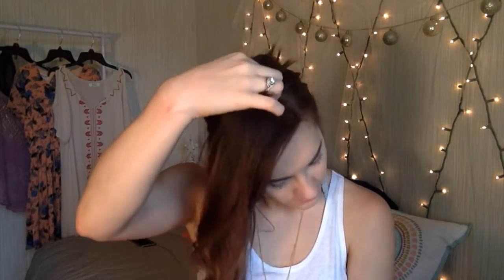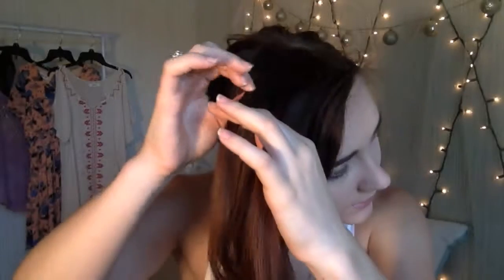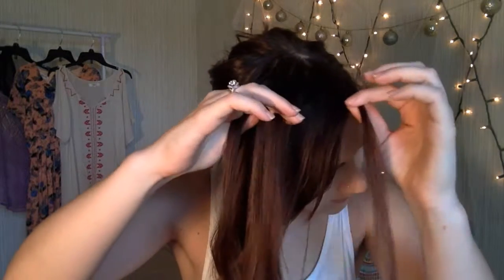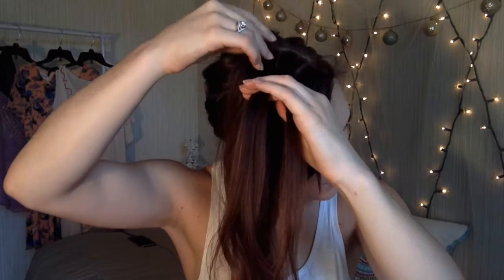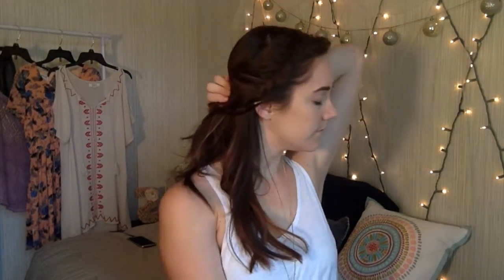Dutch Fishtail Tutorial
I hope you enjoy this dutch fishtail tutorial! This hairstyle is super versatile and perfect for any occasion!